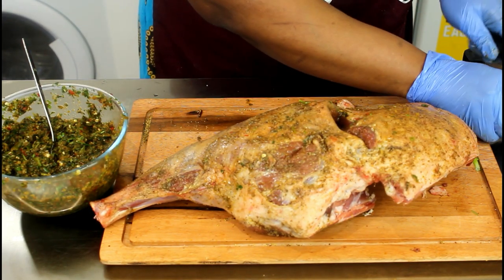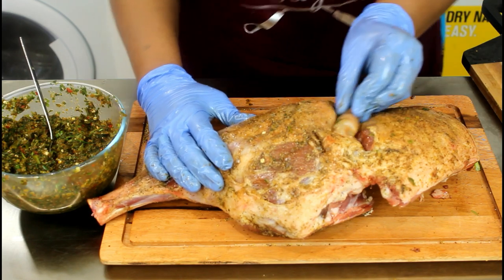Eid Recipe: Stuffed Lamb Leg With Prawns and Lamb Shank /Mechoui Gigot d'agneau et Crevete 🇬🇲🇸🇳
Two main course for your Eid table! watch till the end for ideas of how to set your table for eid.Ingredients below:

Dry rub:
-Basil/Basilic
-Maggie/stock seasoning
-Black pepper/poivre
-Mustard seeds/graine de moutarde
-Rock salt/sel

Main seasoning:
-Flat parsley/Persil chinois
-Thyme/Thym
-Garlic/Ail
-Corriander leaves/corriandeur
-Mint/menthe
-bell peppers/poivrons
-paprika

Lamb shank seasoning:
main seasoning
mustard/moutarde
oil/huile
spring onion/oignon verte
bell peppers/poivrons
mint
dates

Onions:
lamb shank seasoning
malt vinegar